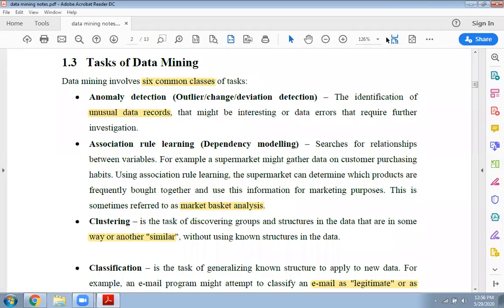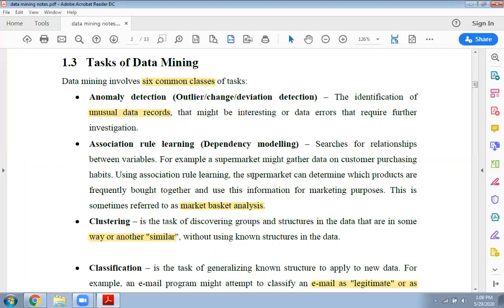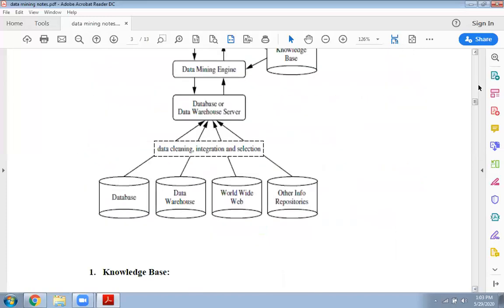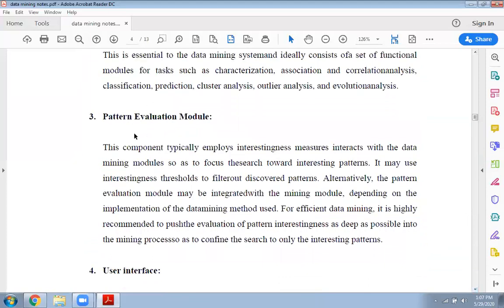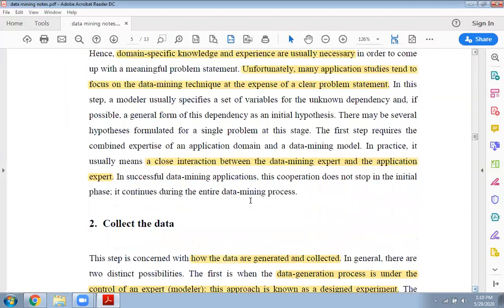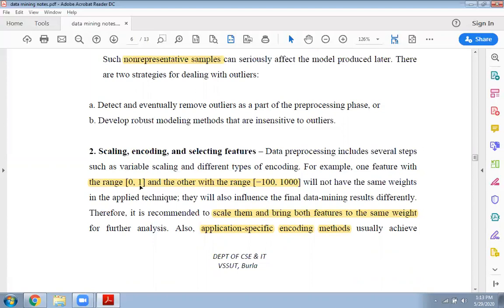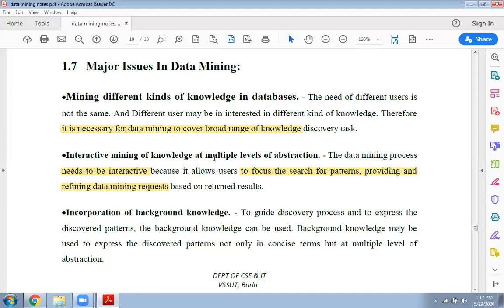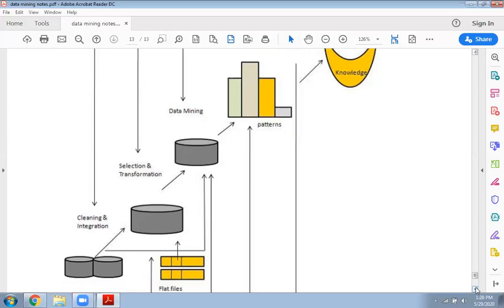DATA MINING IN BIOINFORMATICS |CREATIVE IDEOLOGY ON ENGINEERING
Watch the part 1 of the video here

Data mining is the process of finding anomalies, patterns and correlations within large data sets to predict outcomes. Using a broad range of techniques, you can use this information to increase revenues, cut costs, improve customer relationships, reduce risks and more Protein Subcellular Location The life sciences have entered the post-genome era where the focus of biological research has shifted from genome sequences to protein functionality. Withwhole-genomedraftsofmouseandhumaninhand,scientistsareputting more and more effort into obtaining information about the entire proteome in a given cell type. The properties of a protein include its amino acid sequences, its expression levels under various developmental stages and in di?erenttissues,its3Dstructureandactivesites,itsfunctionalandstructural binding partners, and its subcellular location. understanding protein function inside the cell. For example, the observation that the product of a gene is localized in mitochondria will support the hypothesis Bioinformatics is an interdisciplinary field that develops methods and software tools for understanding biological data, in particular when the data sets are large and complex  How do we sequence and compare genomes? How do we identify the genetic basis for disease? How do we construct an evolutionary Tree of Life for all species on Earth? When you complete this Specialization, you will learn how to answer many questions in modern biology that have become inseparable from the computational approaches used to solve them. You will also obtain a toolkit of existing software resources built on these computational approaches and that are used by thousands of biologists every day in one of the fastest growing fields in science. Although this Specialization centers on computational topics, you do not need to know how to program in order to complete it. If you are interested in programming, "Honors Track" (called "hacker track" in previous runs of the course). The Honors Track allows you to implement the bioinformatics algorithms that you will encounter along the way in dozens of automatically graded coding challenges. By completing the Honors Track, you will be a bioinformatics software professional! Learn more about the Bioinformatics Specialization  by watching our introductory video. You can purchase the Specialization's print companion, Bioinformatics Algorithms: An Active Learning Approach, from the textbook website. Our first course, "Finding Hidden Messages in DNA", of all time by Class Central! Bioinformatics is an official journal of the International Society for Computational Biology, the leading professional society for computational biology and bioinformatics. Members of the society receive a 15% discount on article processing charges when publishing Open Access in the journal The Conference brings together teachers, researchers, practitioners and project managers from all over the world to share findings, expertise and experience about innovative science teaching and learning methodologies, through on-site and on-line presentations, and social events.

We will deliver a full 2 days programme of inspiring sessions in the framework of a highly interactive hybrid conference experience. We will provide enhanced contents that will give participants greater access to learning, sharing and networking.
All accepted papers at the conference will be presented on-site and on-line.
Interactive questions and answers sessions will follow each paper presentation.
On-site and on-line poster presentation sessions will also be held.
Networking opportunities will be organized.
All accepted papers will be included in the Conference Proceedings published with ISBN, ISSN and DOI codes.

The publication will be sent to be reviewed for inclusion in the Conference Proceedings Citation Index by Thomson Reuters (ISI-Clarivate). The publication will also be included in Academia and indexed in Google Scholar Applications of data mining to bioinformatics include gene finding, protein function domain detection, function motif detection,protein function inference, disease diagnosis, diseaseprognosis, disease treatment optimization, protein andgene interaction network reconstruction, data cleansing,and protein sub-cellular location prediction. Applications of data mining to bioinformatics include gene finding, protein function domain detection, function motif detection, protein function inference, disease diagnosis, disease prognosis, disease treatment optimization, protein and gene interaction network reconstruction, data cleansing, and protein subcellular location prediction Data